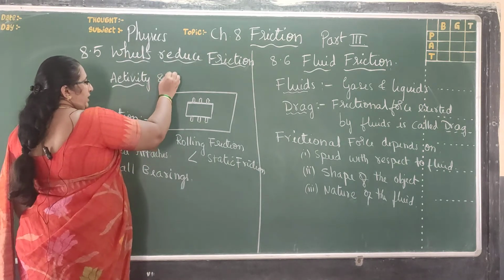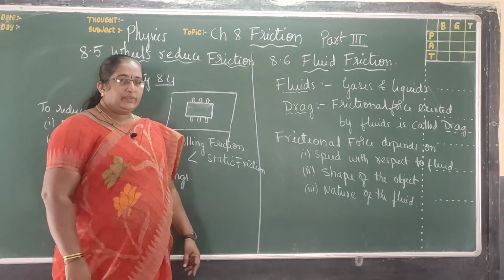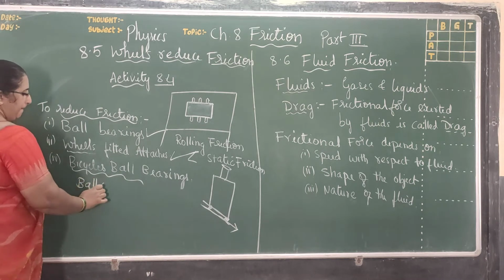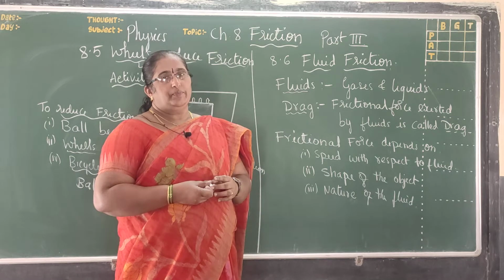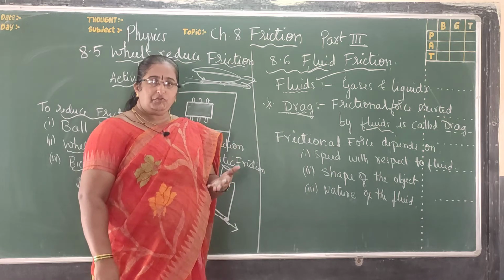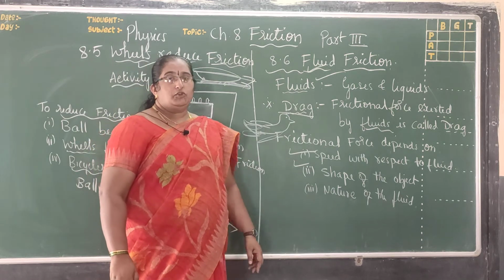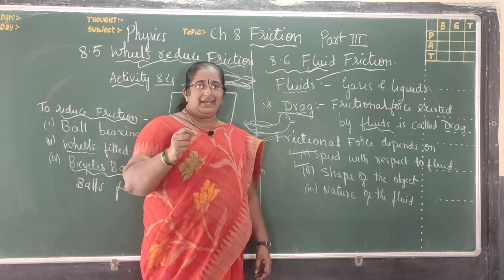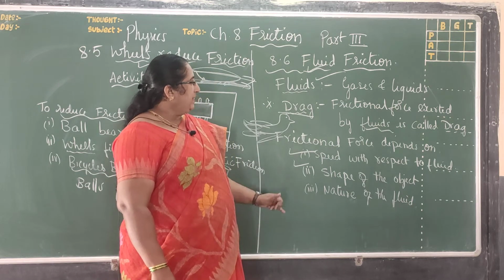VIII STD PHYSICS. Ch. Friction part 3